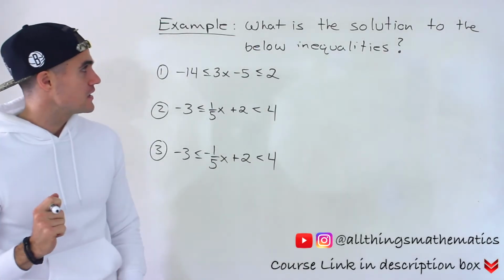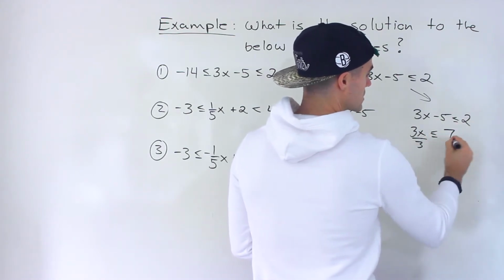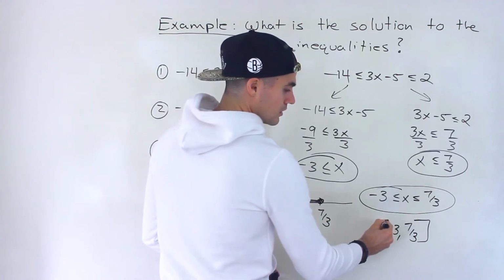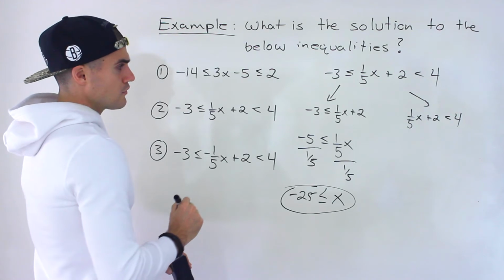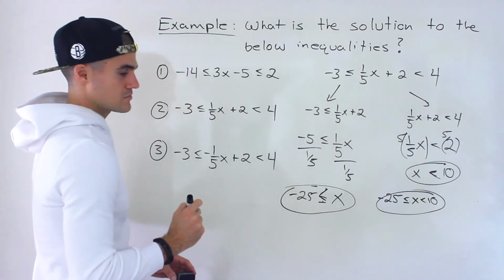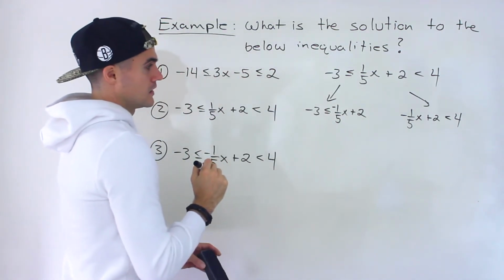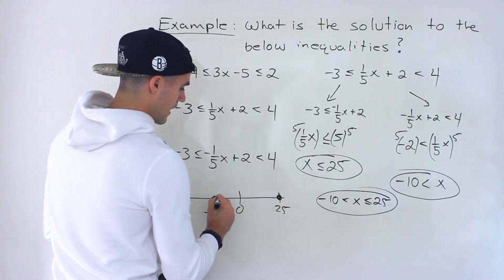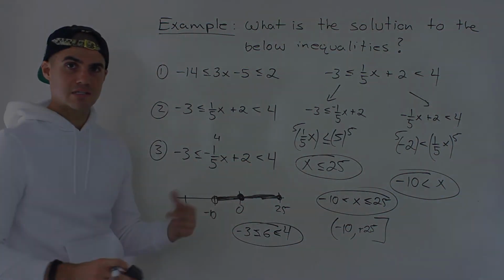QMS 110 (Ryerson University) - Solving Double Inequalities (Interval, Number Line)